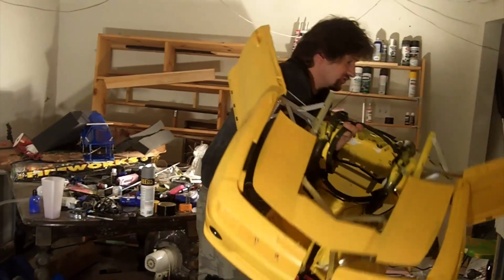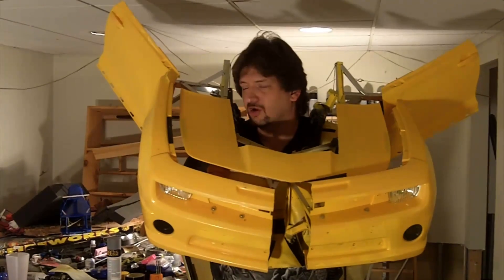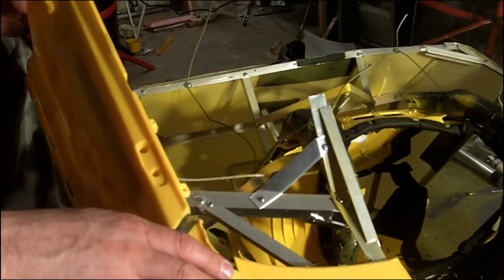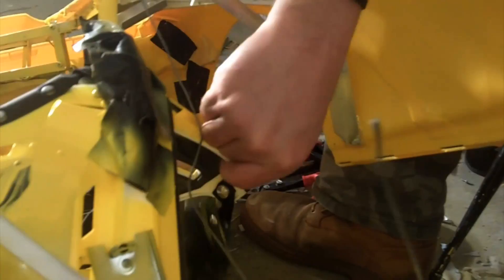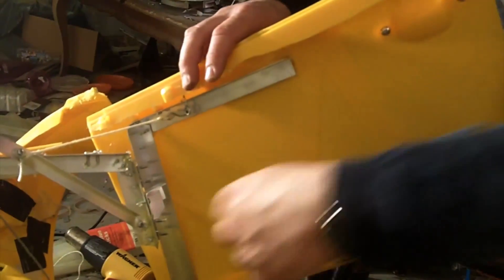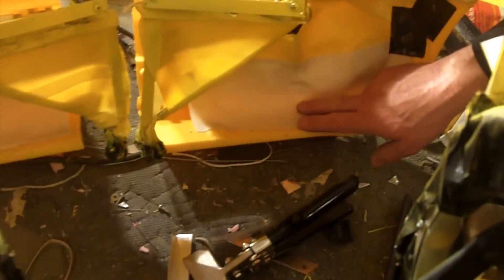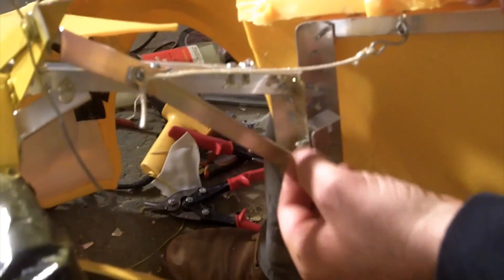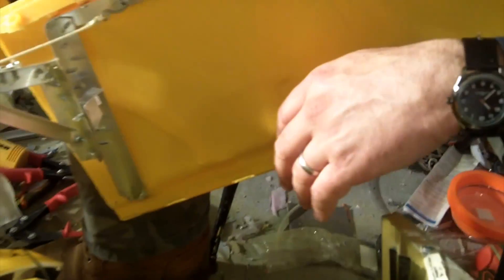"Transforming Camaro Doors" Transforming Bumblebee Costume (episode 9)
Follow Tom on his journey to building the first ever transforming transformer costumes on stilts. In this episode Tom does a test on transforming and then shows the progress to this day.

Follow along as I build the first real life giant transforming bumblebee costume from scratch